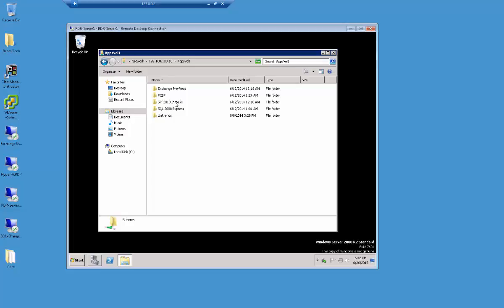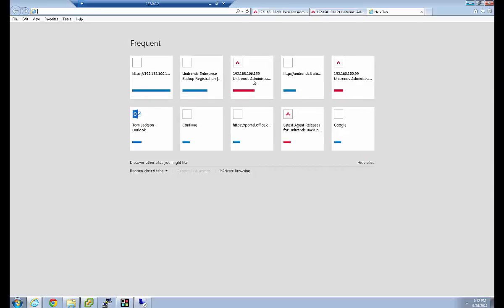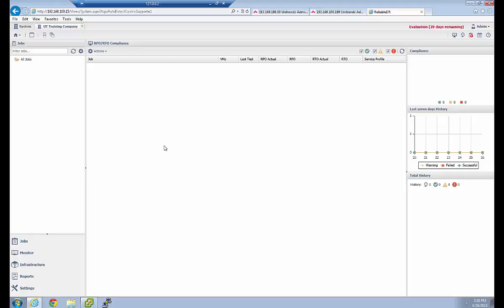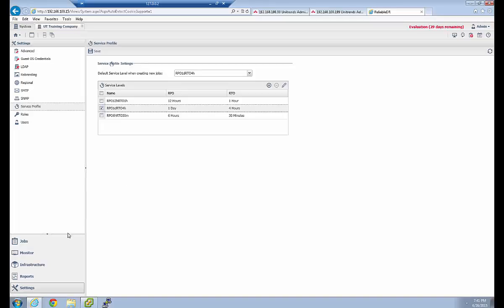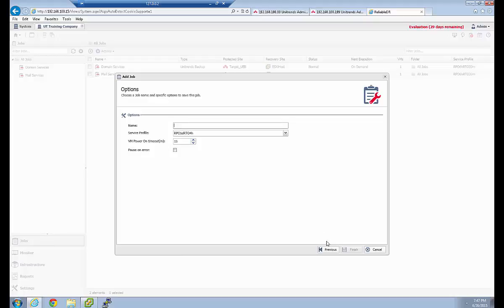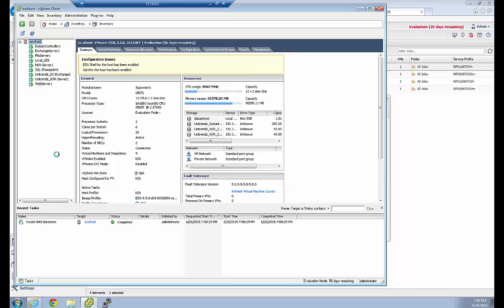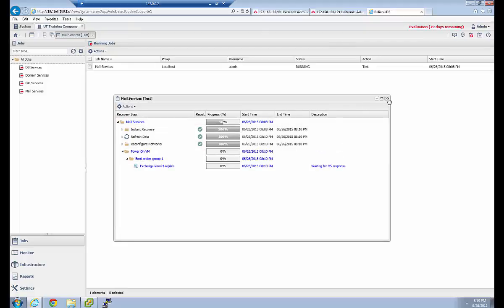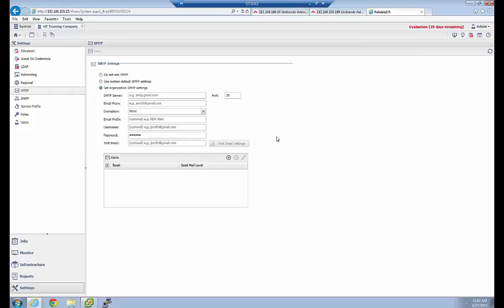ReliableDR System Administration - Tutorial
Tutorial showing how to install, configure and manage Unitrends RDR backup and DR replication jobs.